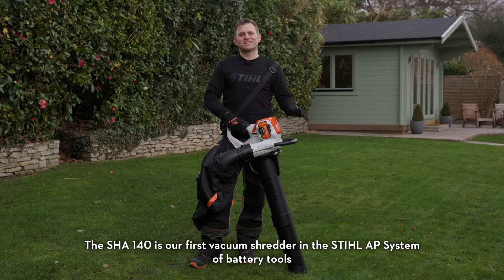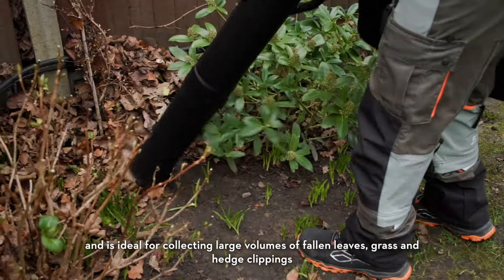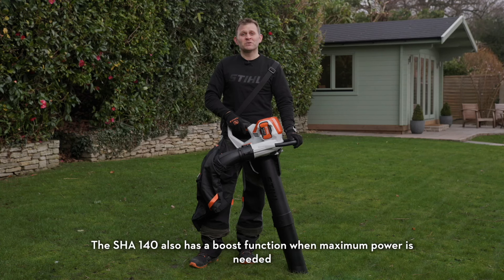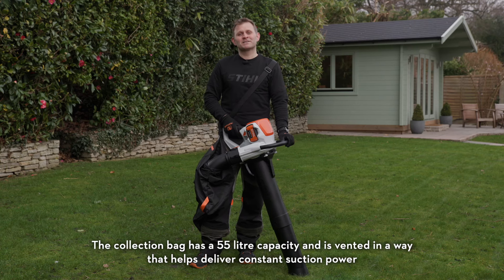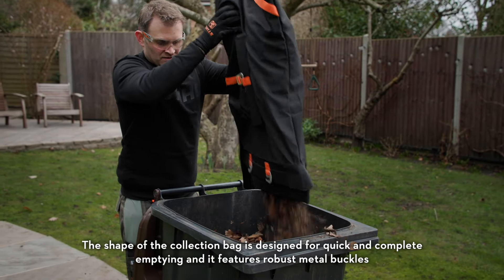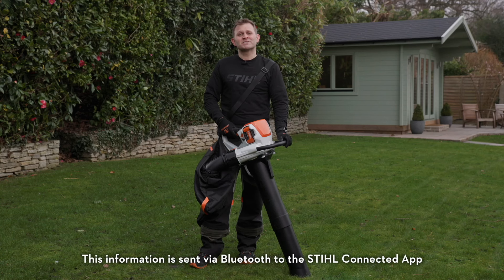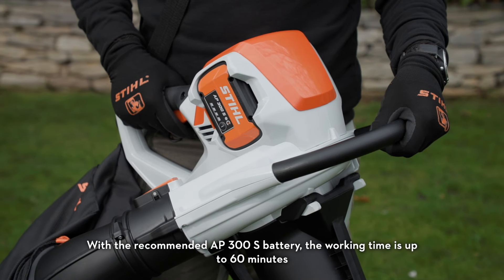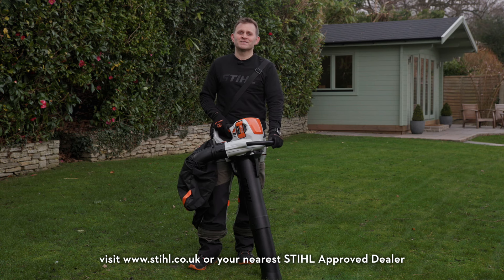STIHL SHA 140 Cordless Vacuum Shredder | Leaf Shredder Vacuum | STIHL AP System | STIHL GB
The STIHL SHA 140 is our first cordless vacuum shredder in the STIHL AP System of battery tools. Designed for professional use, the STIHL SHA 140 is comparable in power to our petrol SH 86 vacuum shredder and is ideal for collecting large volumes of fallen leaves, grass and hedge clippings.

It’s quick and easy to remove the collection bag and suction tube on this cordless leaf shredder vacuum without tools, so you can clean it or clear blockages in no time, and it has a metal mulching blade to significantly reduce the volume of any debris that has been collected.

The STIHL SHA 140 cordless vacuum shredder also has a boost function when maximum power is needed. To activate it, pull the throttle trigger all the way in and hold it in the position highlighted in the video. Then, when you don’t need maximum power, you can extend the battery life by using it at the normal power level.

The collection bag has a 55-litre capacity and is vented in a way that helps to deliver constant suction power, regardless of the fill level or the degree of dust and dirt in the bag. The shape of the collection bag is designed for quick and complete emptying, and it features robust metal buckles.

The STIHL SHA 140 cordless leaf vacuum mulcher is suitable for use in all weather conditions, even when it’s raining, and it’s quiet so you won’t need to wear ear defenders with it either. You can also use it with the STIHL Smart Connector 2 A, a small device that records the working time and operating speed of the tool. This information is sent via Bluetooth to the STIHL Connected App, where it can be synced to a maintenance schedule. For large fleets of battery or petrol tools, STIHL Connected offers a smart and streamlined way of ensuring all tools are kept in great condition.

With the recommended STIHL AP 300 S battery, the working time is up to 60 minutes, depending on the material being shredded. This also gives you great balance on the tool to make it easy to manoeuvre around obstacles over extended periods.

To find out more about the STIHL SHA 140 vacuum shredder, visit stihl.co.uk or your nearest STIHL Approved Dealer.